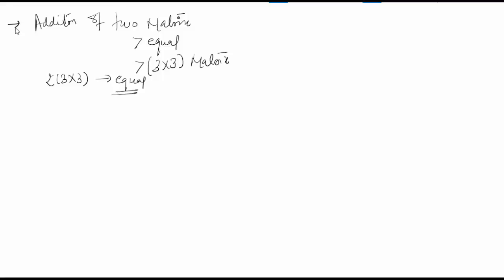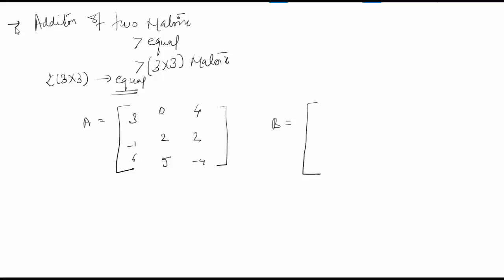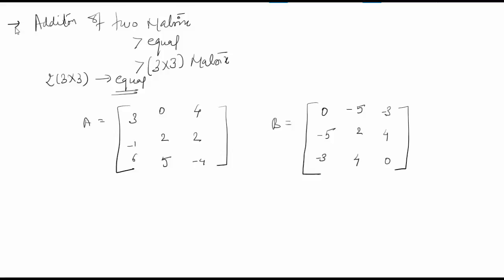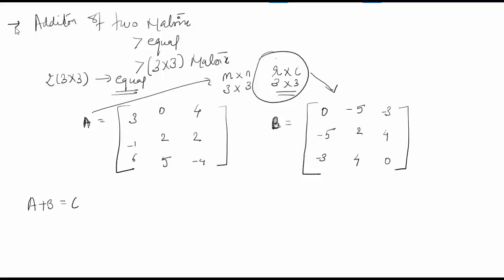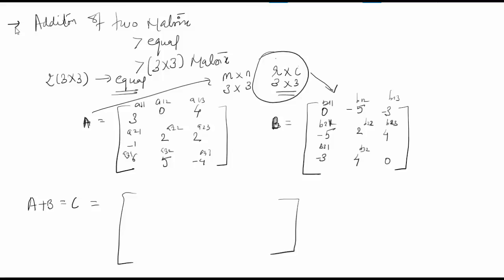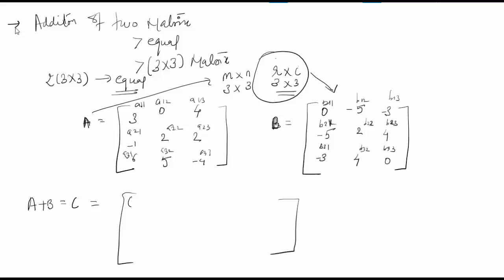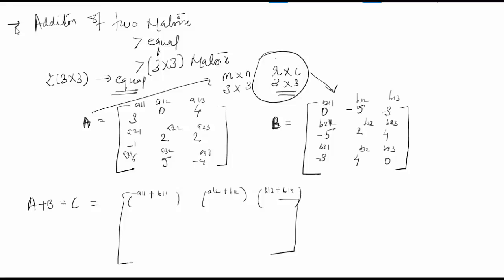Addition of Two Matrix Solved Example